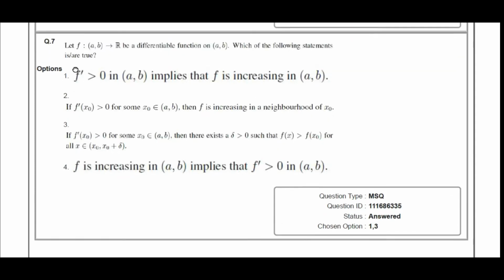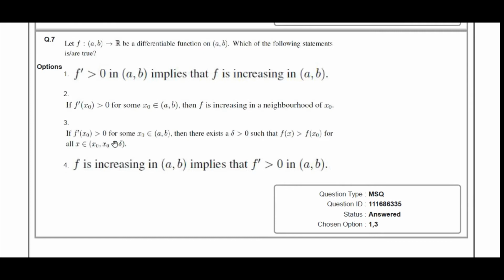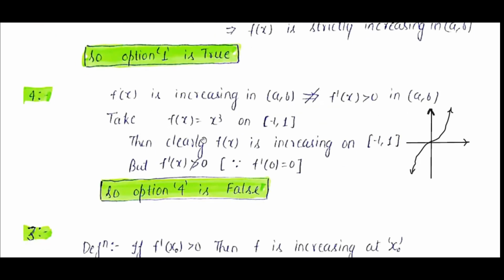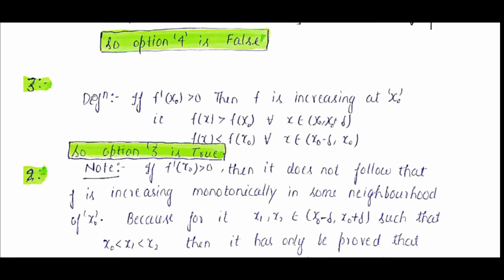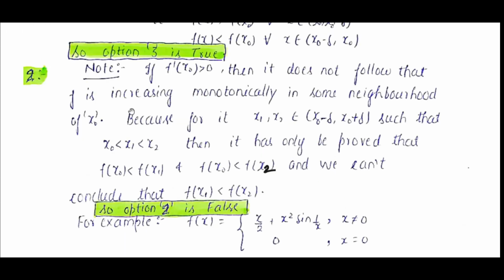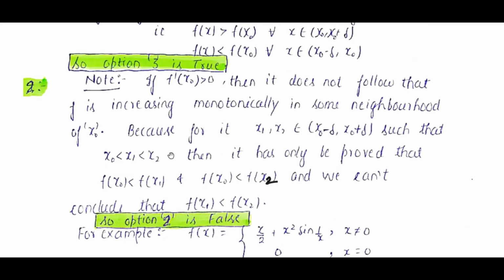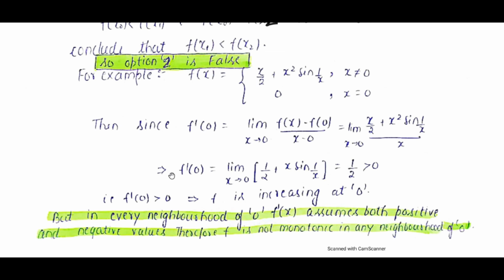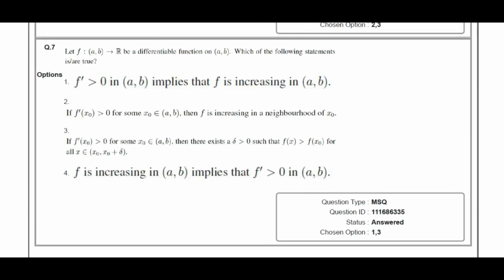IIT JAM 2021 || Mathematics || Question - 1 || Confusing Question Series || Concept with Learning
14th Feb 2021
Confusing Questions Series
MSQ Questions
Detailed Solution with facts
Concept with Learning